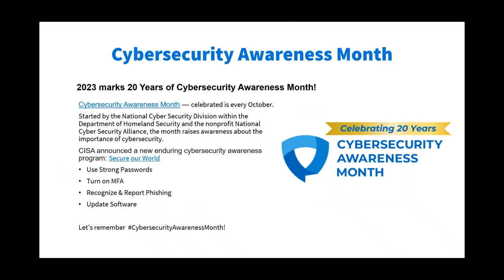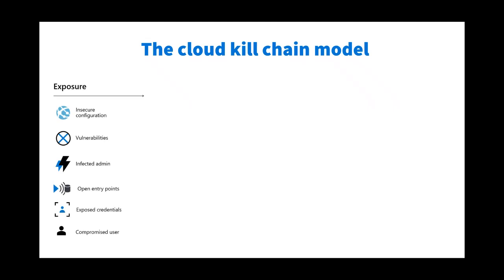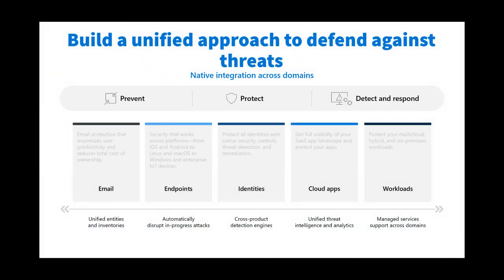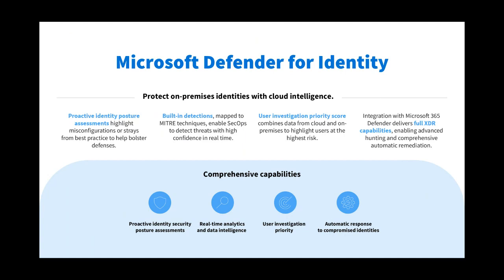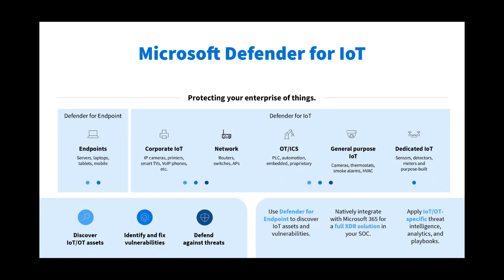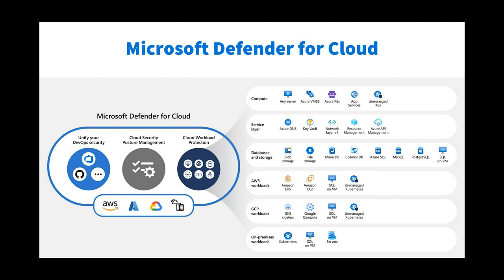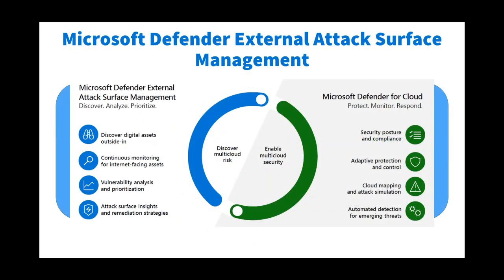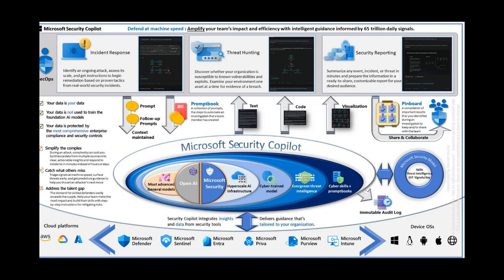360° Protection: Securing Your Digital Estate with Microsoft Defender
Join Coretek for a webinar series focused on 360° Protection with Microsoft.

In today's digital landscape, protecting your business is not an option – it's a necessity. Microsoft Defender offers a comprehensive solution that goes beyond traditional antivirus software, providing real-time protection, threat detection, and more. Join Phillip Jones, Solution Architect for Microsoft Workspace & Cyber Security to learn how Microsoft Defender for Business detects and responds to the most sophisticated cyber threats, ensuring your data and systems remain secure.